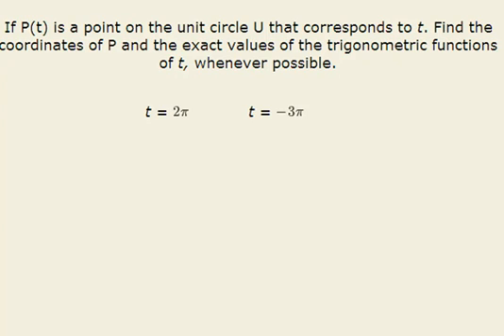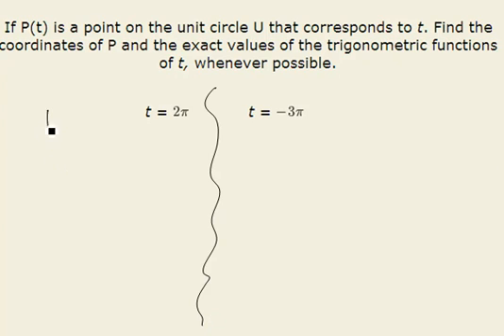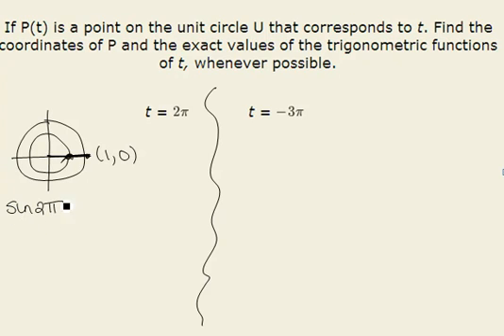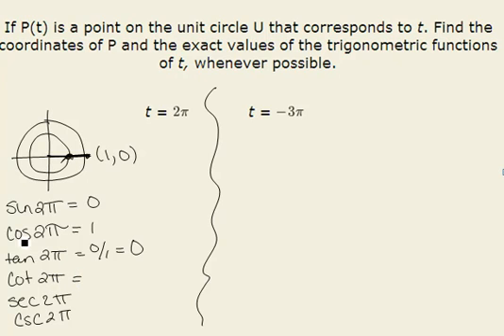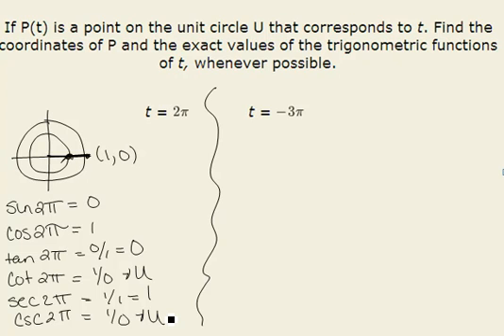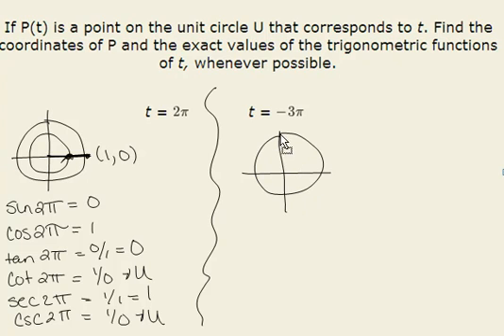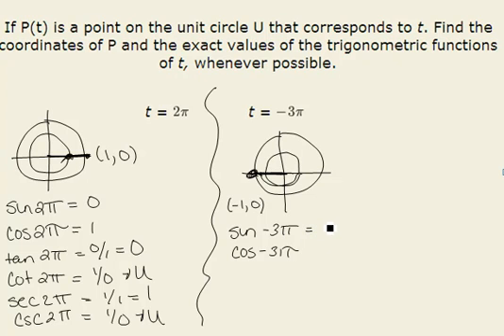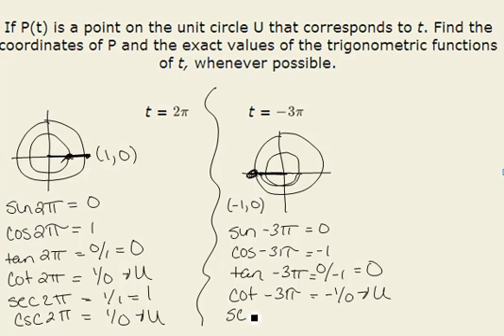6 3 9